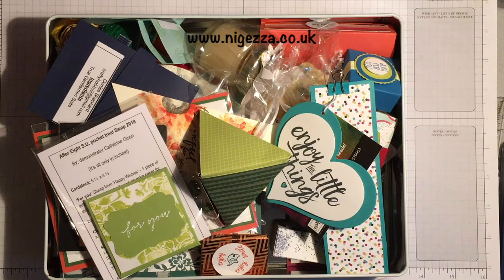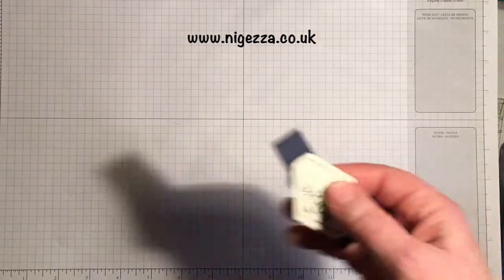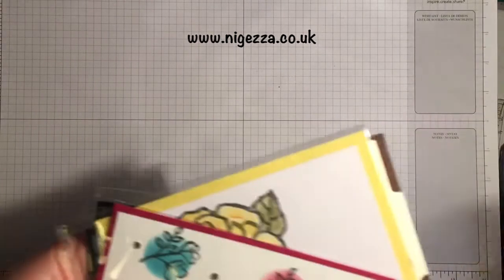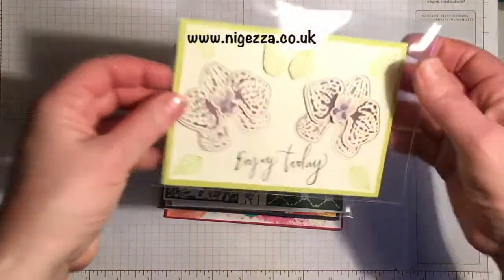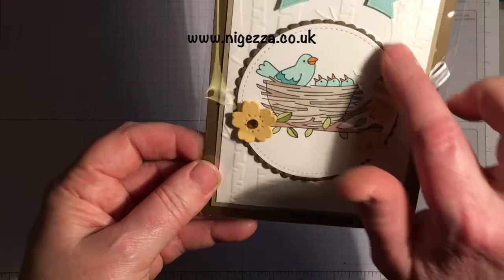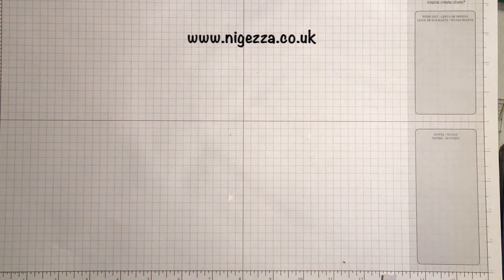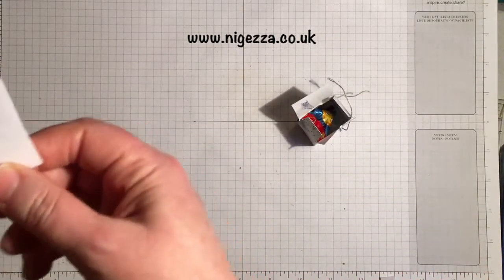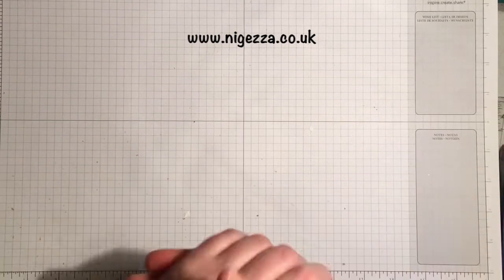Stampin' Up!® On Stage Swaps April 2018